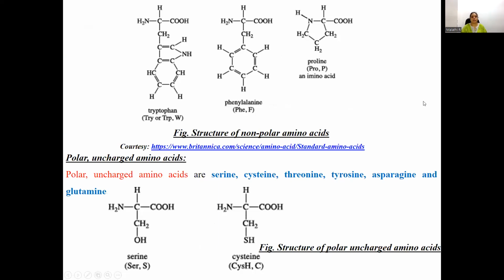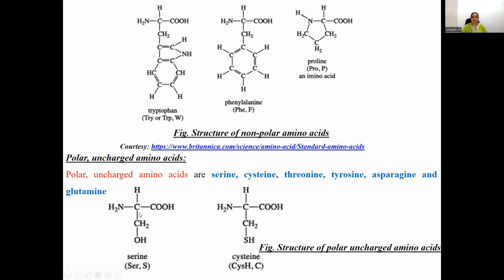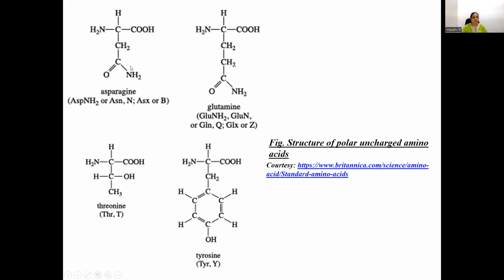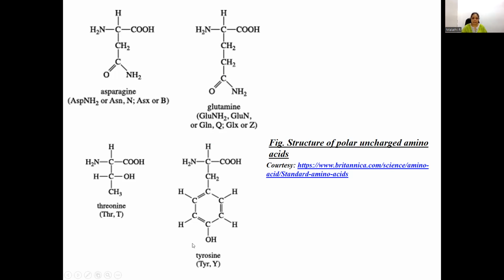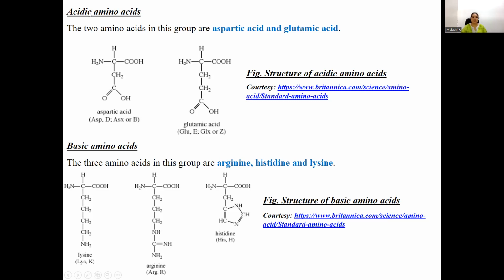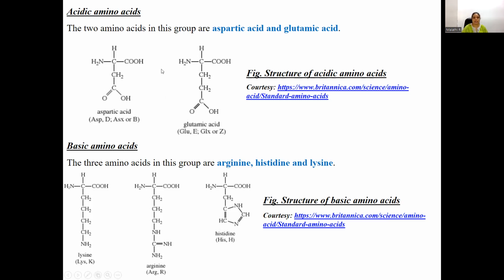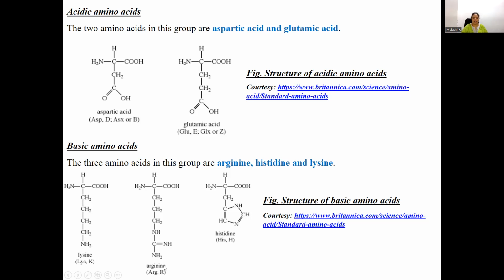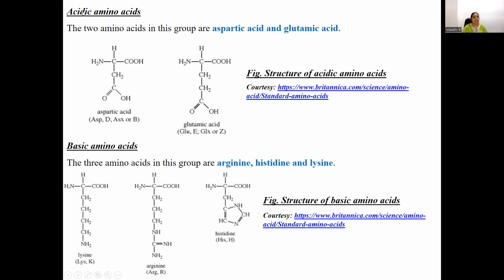Classification of amino acids.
This session will take you through the classification of amino acids.